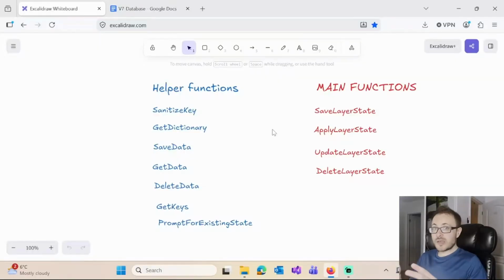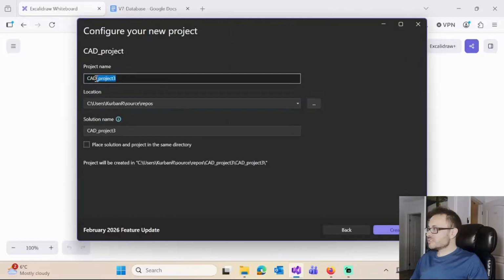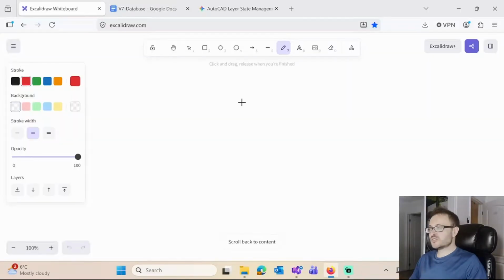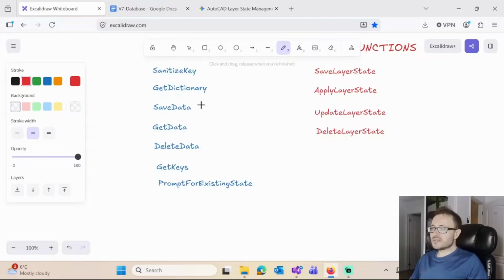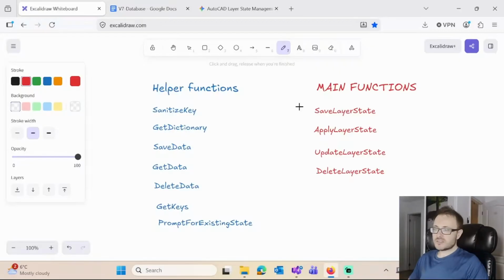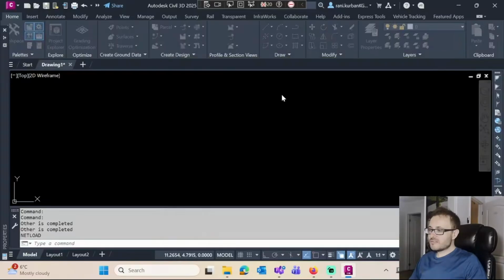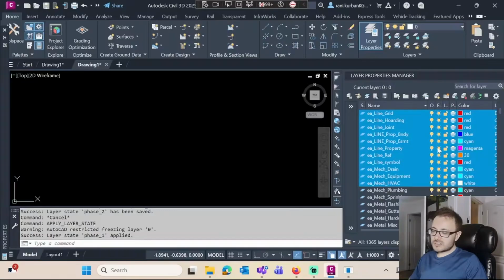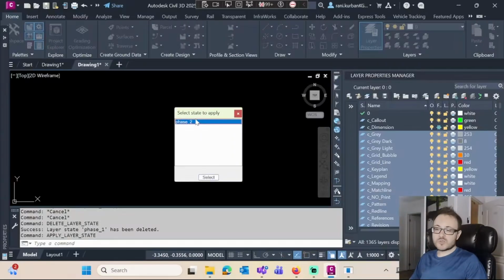AutoCAD + Visual Studio: Create Databases & Manage Layer States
Did you know you can save custom databases directly within the AutoCAD environment? In this tutorial, we build a custom Visual Studio plugin that utilizes AutoCAD databases to save, apply, update, and delete different layer states.

By saving attributes like layer colors, freeze/thaw states, on/off states, and opacities, you can easily switch between different project phases (like Phase 1, Phase 2, etc.) without ever having to create duplicate drawing files! I will walk you through the Visual Studio setup, explain the code using a simple "filing cabinet" analogy, and demonstrate the plugin live in Civil 3D.

⏳ Chapters:
0:00 - Introduction & Why Use AutoCAD Databases?
0:31 - Overview of the Main Functions
1:16 - Visual Studio Project Setup
1:55 - Code Explanation & The Filing Cabinet Analogy
4:56 - Live AutoCAD Demonstration
7:03 - Conclusion & Best Use Cases for Phased Plans

💻 Topics Covered:

    AutoCAD Plugin Development (Visual Studio)

    Working with AutoCAD Dictionaries and XRecords

    Saving and managing custom data in .dwg files

    Automating Layer States for phased site plans